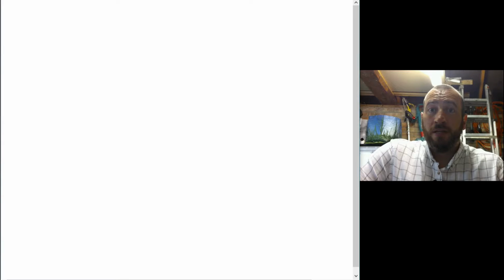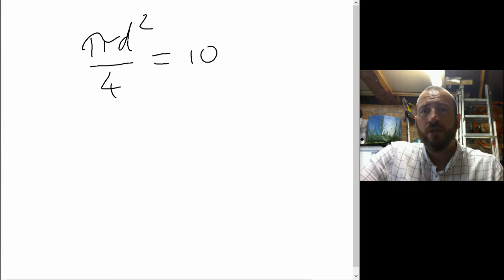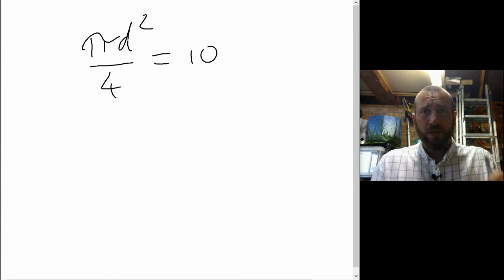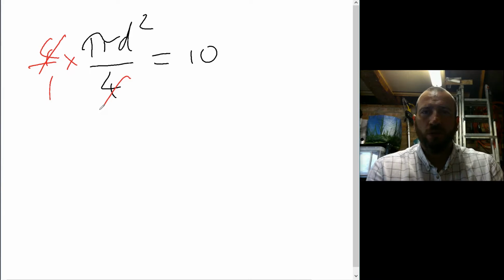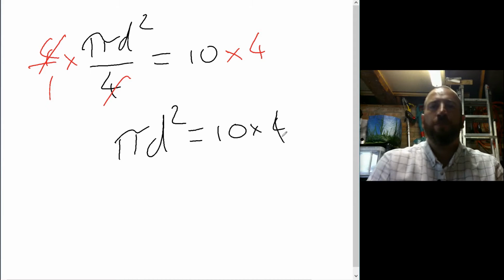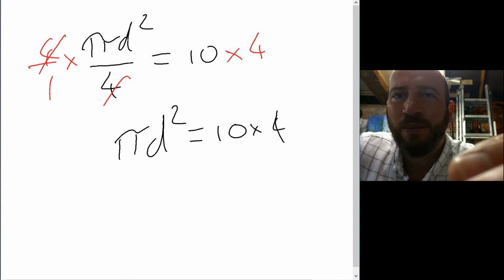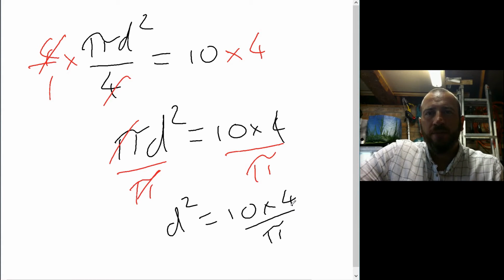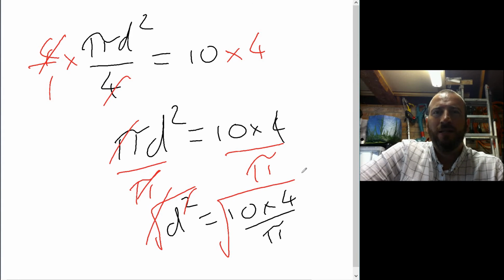Third reason why you're bad at maths Transposition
The basic rules to transpose equations